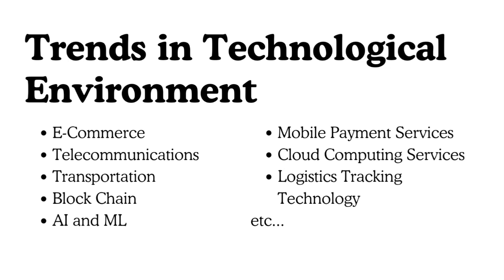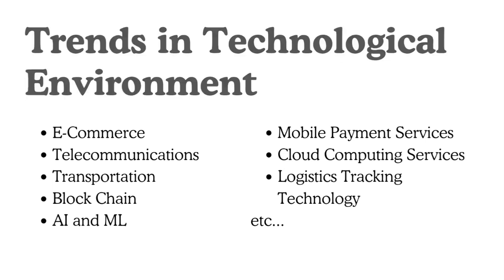MMPC 003 - Technological Environment